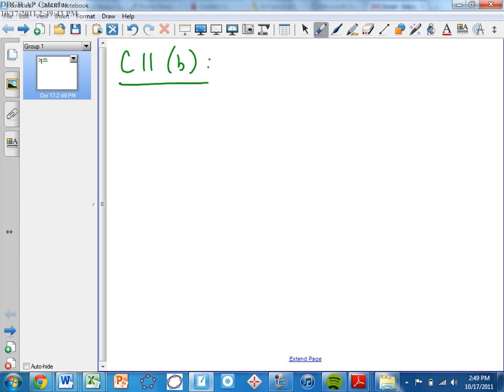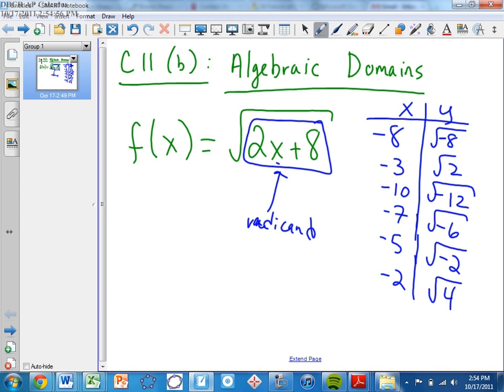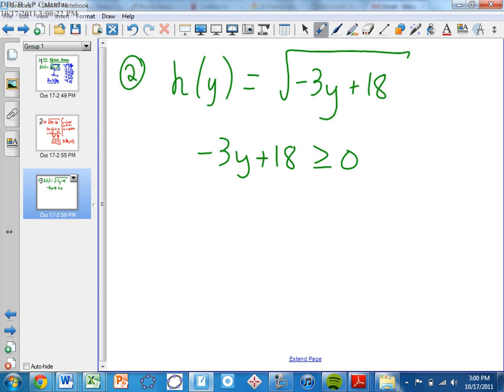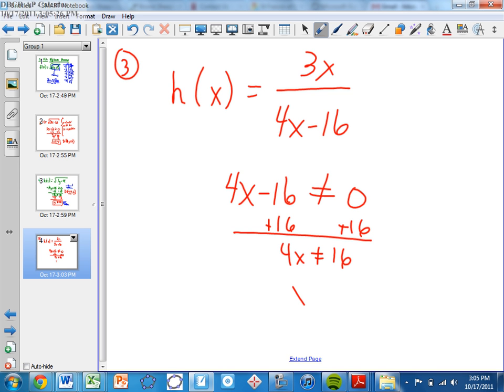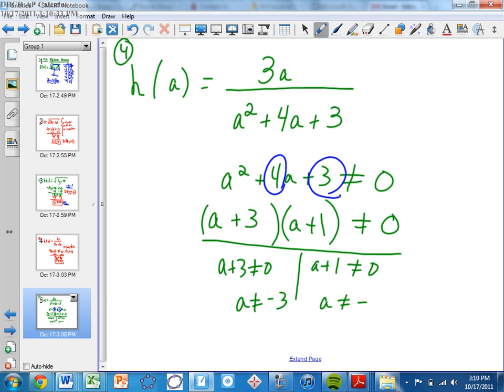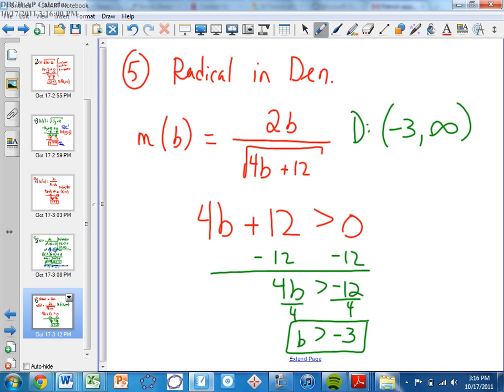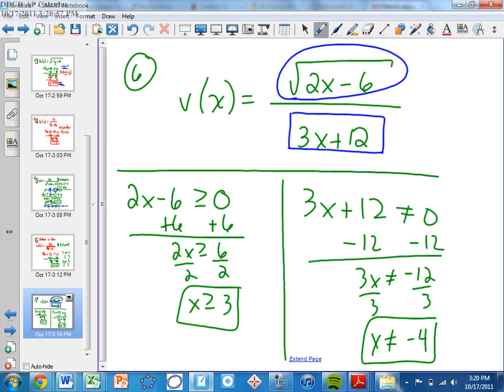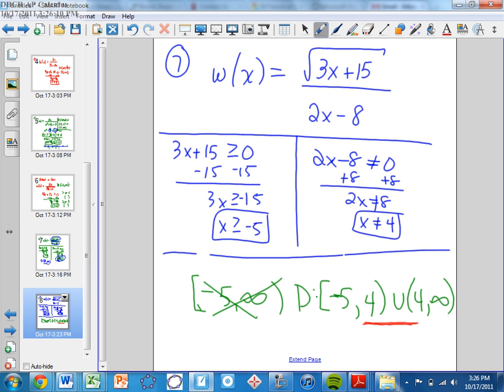October 17 C11 Domain and Range Algebraically